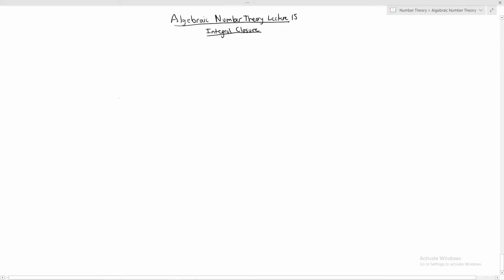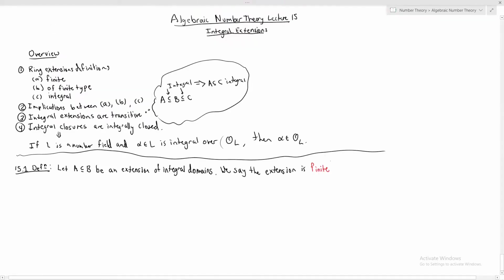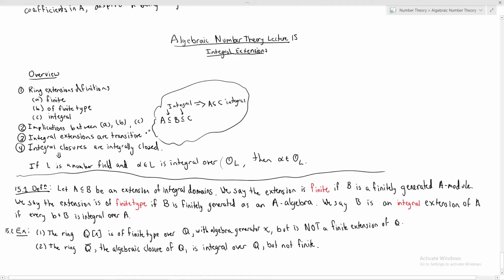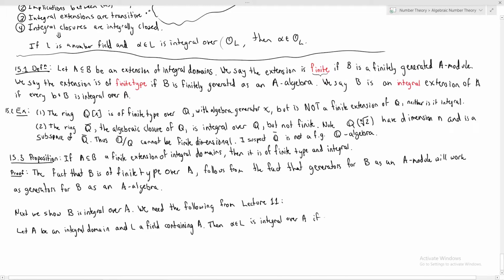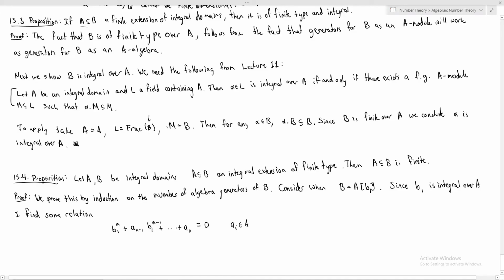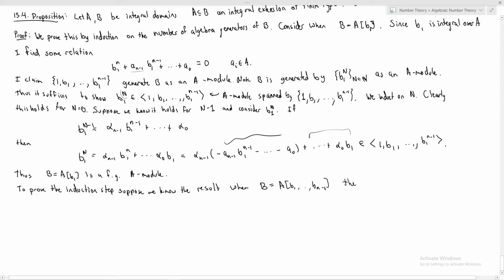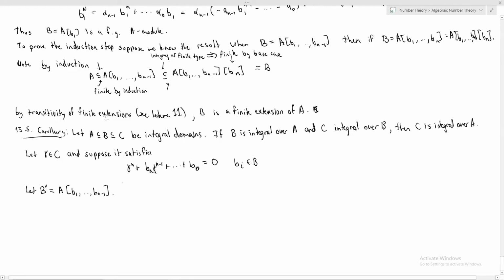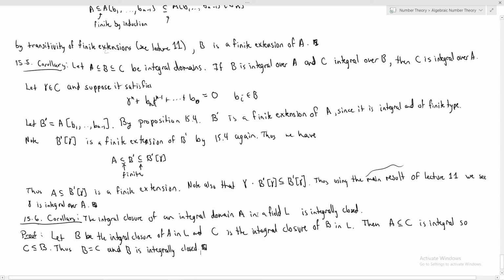Algebraic Number Theory 15 (Sean Haight)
Integral Extensions